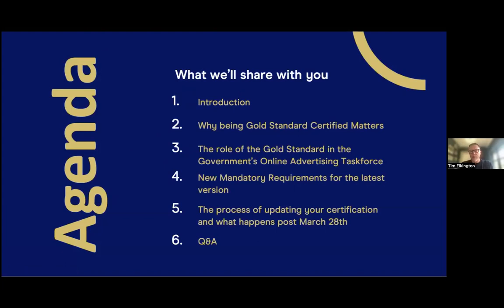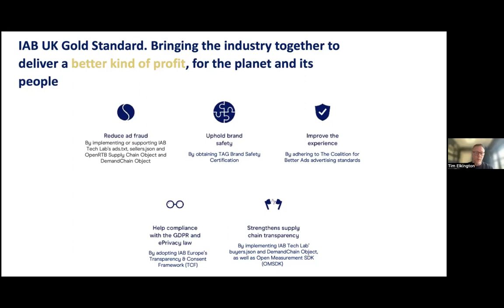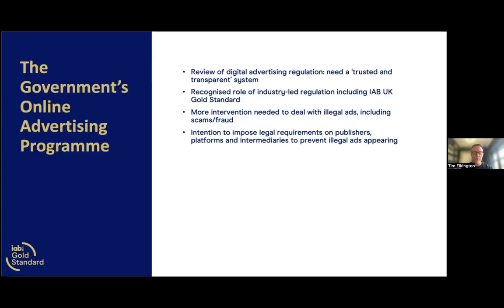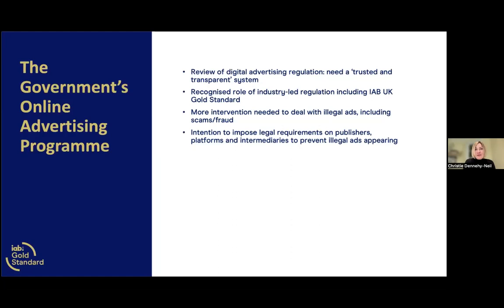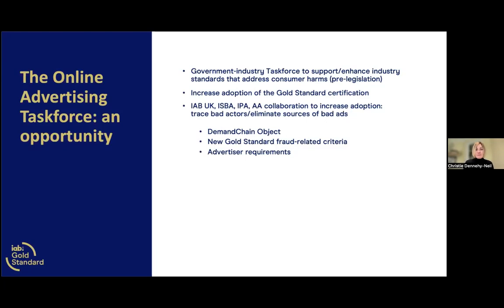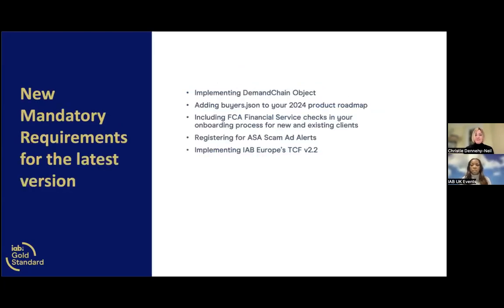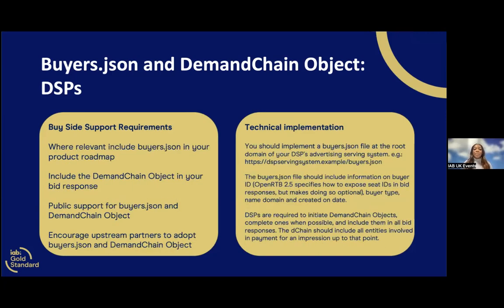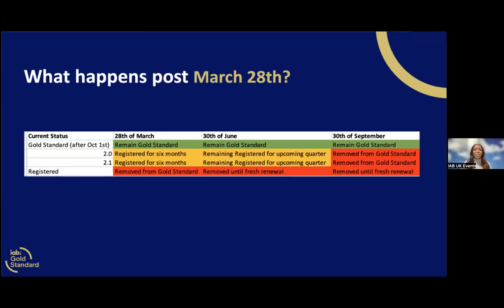IAB UK Webinar | Gold Standard: How to stay certified in 2024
From Thursday 28 March, the IAB’s Gold Standard is changing - we’re retiring different versions and asking everyone to comply with the latest criteria in order to stay certified. If you’ve not updated your certification by this point, you will no longer be a Gold Standard company.